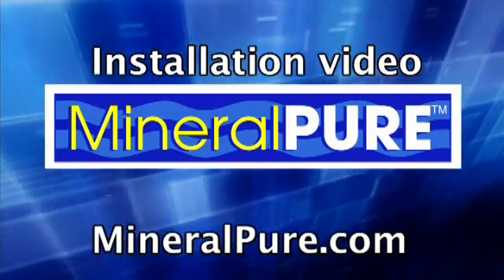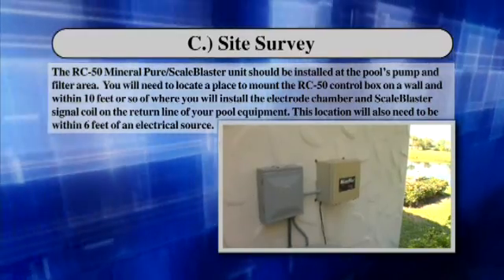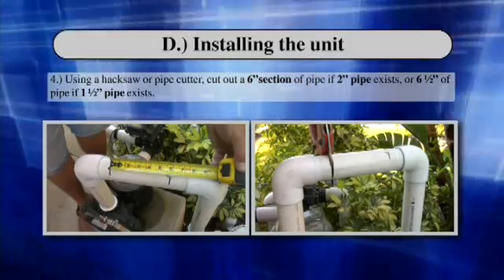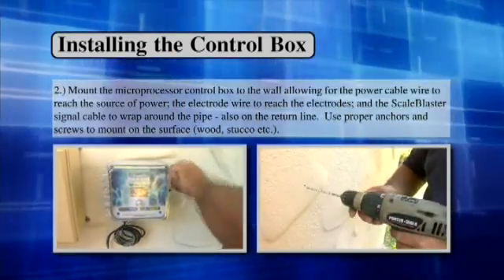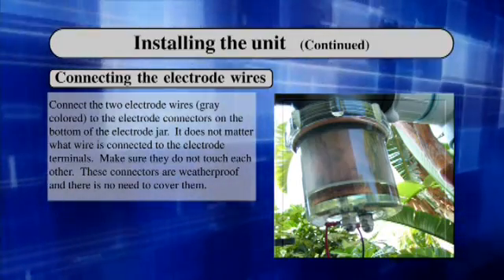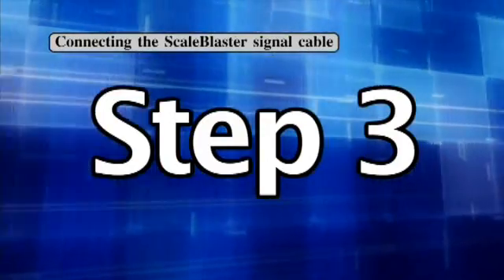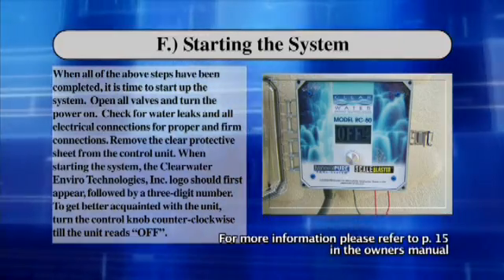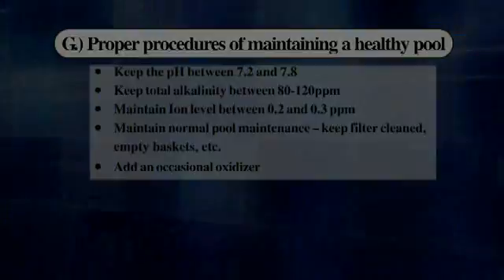Chlorine Free Pool System - Mineral Pure Installation Video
Mineral Pure is a chlorine free pool system the purifies your pool water naturally through copper/silver ionization.  Eliminate the need for harmful, environmentally hazerdous chemicals such as chlorine while obtaining a sparkling crystal clear pool.